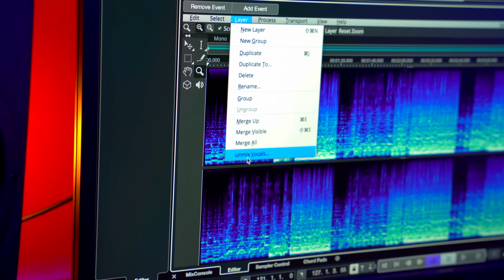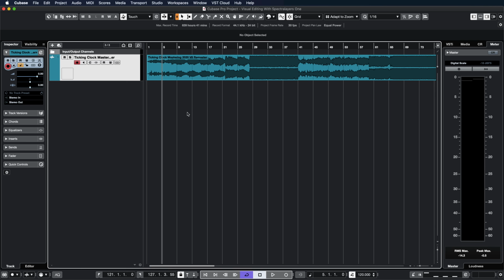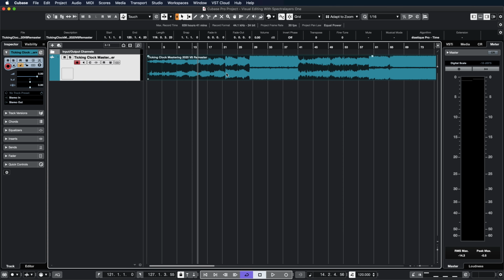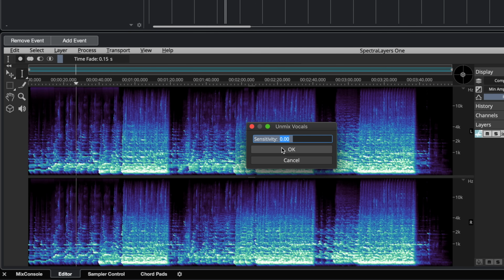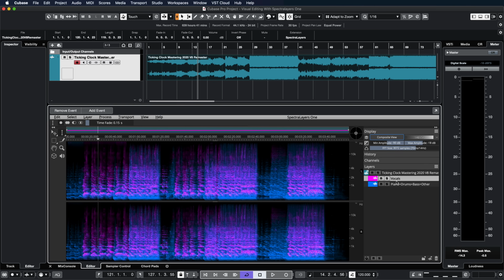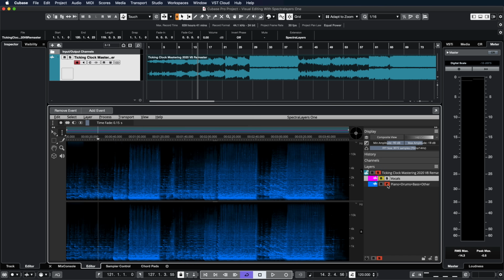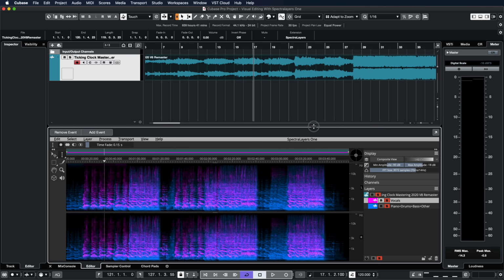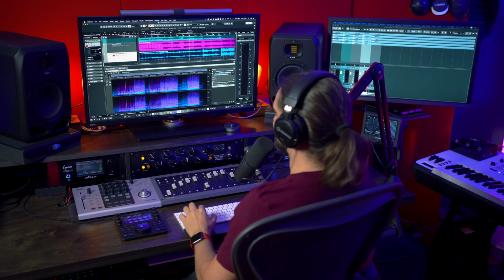Visual Editing with SpectraLayers One | New in Cubase 11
In this video about what's new in Cubase we look at SpectraLayers One, the visual audio editing tool designed for cleaning up audio, re-mixing a song, separating audio and more. It’s a compact version of Steinberg’s industry-leading spectral editing tool SpectraLayers, included within the new Cubase version, and can be used for separating vocals from audio, removing the vocal track from a song for creating an instrumental song and more. Editing with SpectraLayers One is fast and straightforward - and it’s included in Cubase 11, the leading DAW for both professional and home producers.